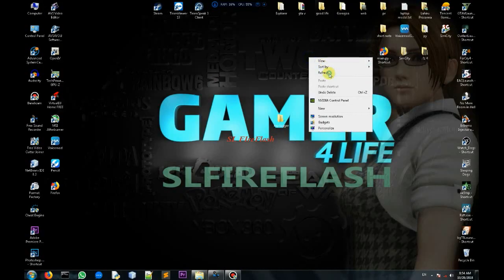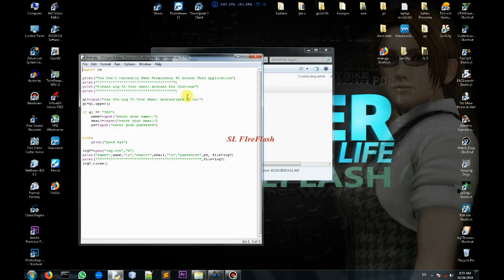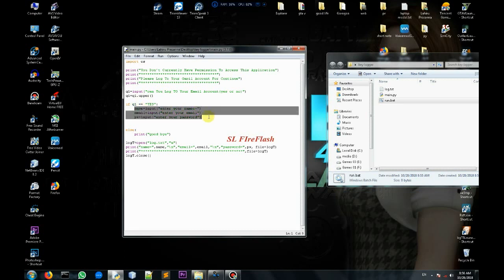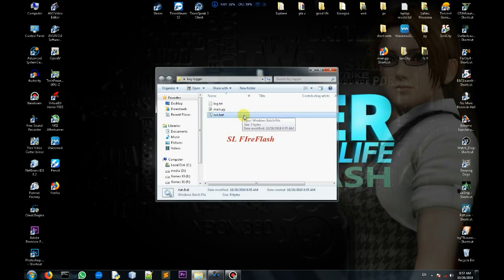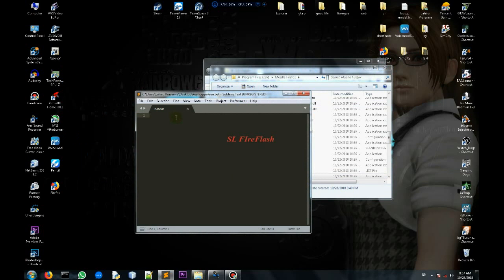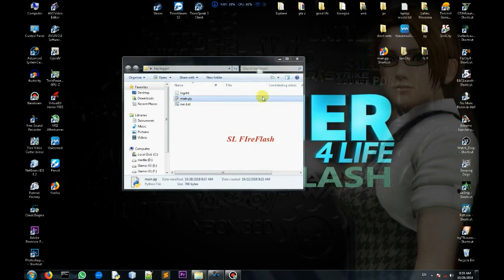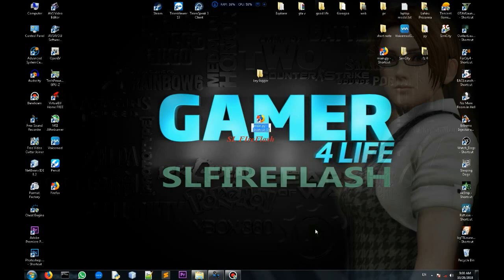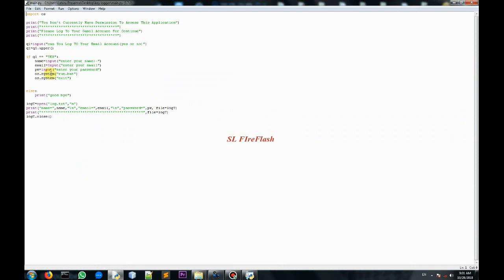python programming #3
find me
my pc spce
**prosa:- Intel® Core™2 Duo Processor E8400 (6M Cache, 3.00 GHz)
**Ram:- 8GB DDR 2(2*4)
**Mb:-Astrok P5B PRO